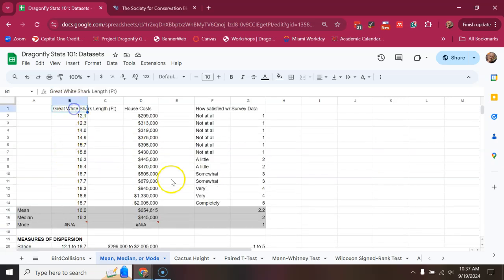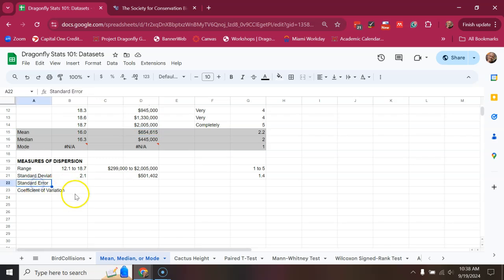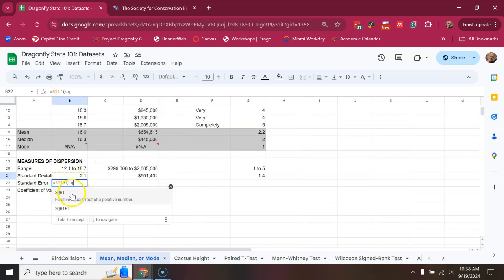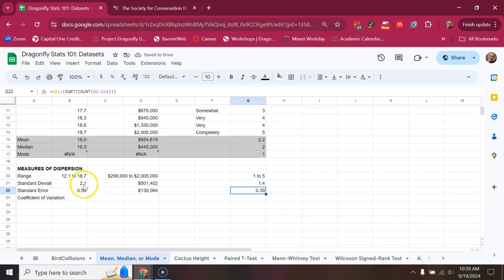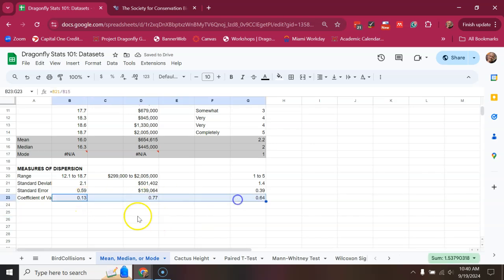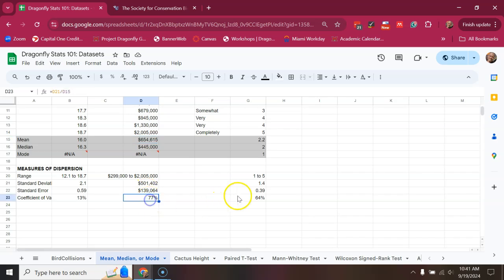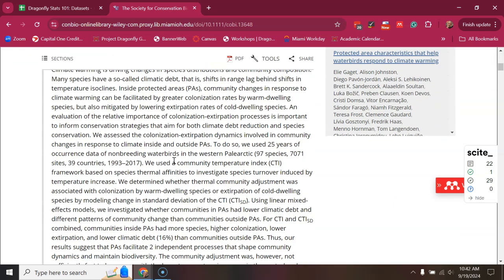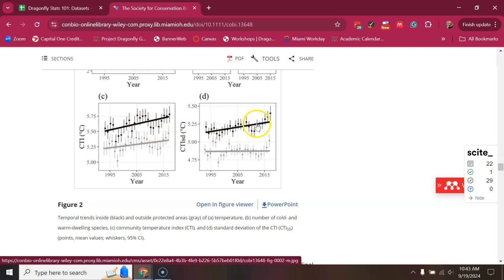Measures of Dispersion - Calculating Standard Error and Coefficient of Variation